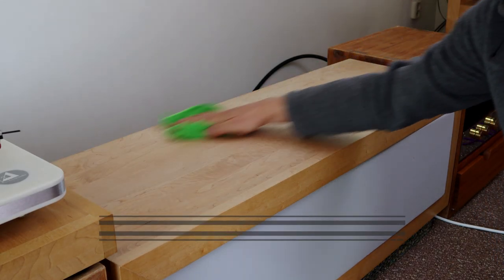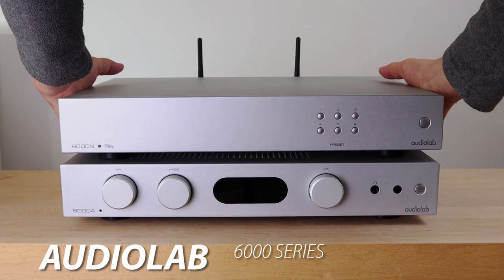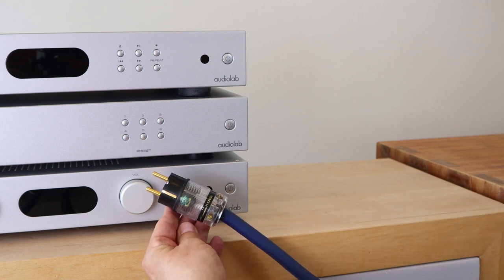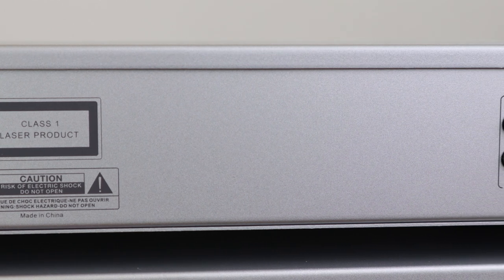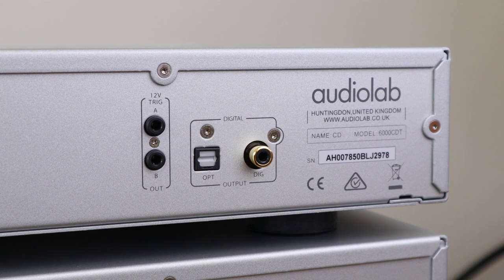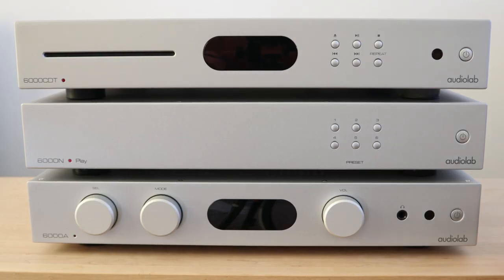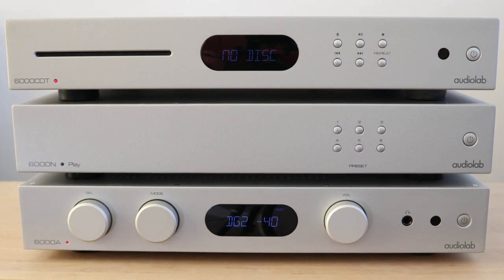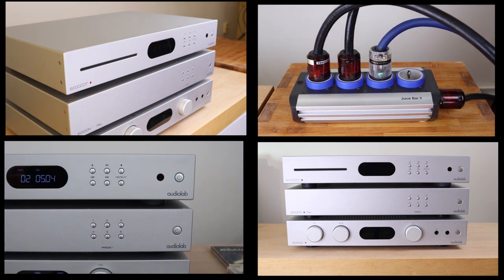Reviewing the AUDIOLAB 6000 SERIES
In this video I share my experience with the Audiolab 6000 series